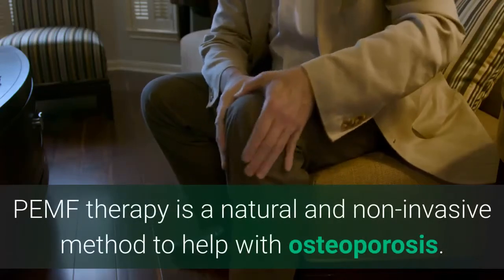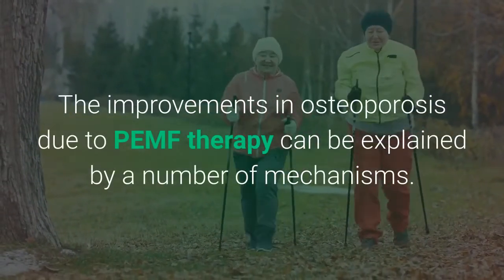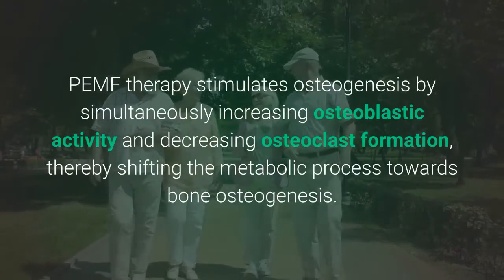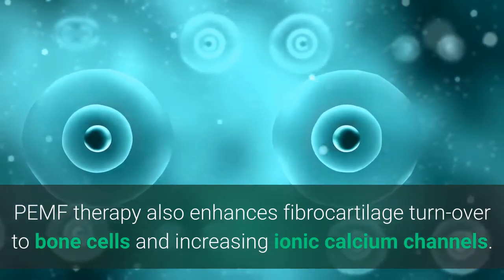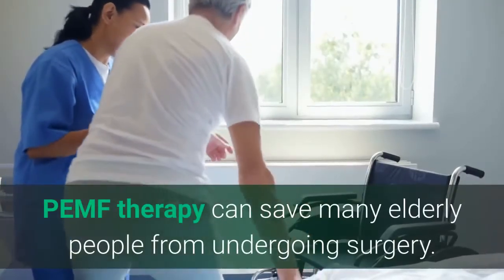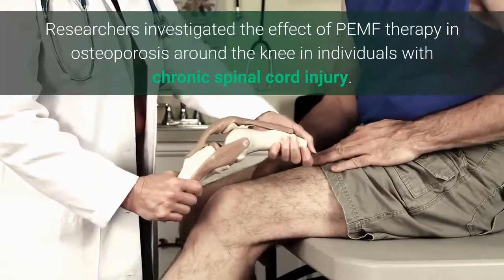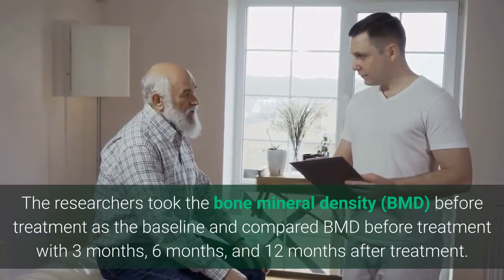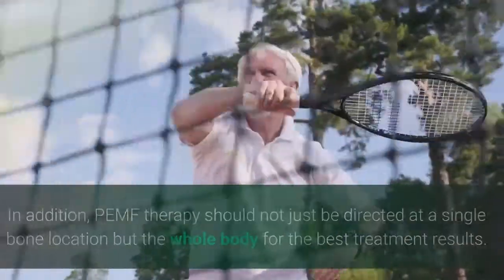PEMF Therapy for Osteoporosis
PEMF therapy is a natural and non-invasive method to help with osteoporosis. It can stimulate the regeneration of bone tissue and slow the decrease of bone density. On the other hand, PEMF therapy can promote metabolism and slow down the loss of bone mineral substance.

The improvements in osteoporosis due to PEMF therapy can be explained by a number of mechanisms. There are two main types of cells that affect bone density. Osteoclasts can resorb or take away old and worn-out bone, while osteoblasts can build new bone. PEMF therapy stimulates osteogenesis by simultaneously increasing osteoblastic activity and decreasing osteoclast formation, thereby shifting the metabolic process towards bone osteogenesis. PEMF therapy also enhances fibrocartilage turn-over to bone cells and increasing ionic calcium channels. In addition, PEMF therapy increases blood supply at the site of application, which is considered to improve bone healing. Furthermore, PEMF therapy has an inhibitory effect on the resorption phase of wound healing that leads to early callus formation. PEMF therapy can save many elderly people from undergoing surgery. Therefore, it is being suggested that PEMF therapy be the first line of treatment for osteoporosis.

Researchers investigated the effect of PEMF therapy in osteoporosis around the knee in individuals with chronic spinal cord injury. Spinal cord injury itself may accelerate the exacerbation of this disease. The researchers took the bone mineral density (BMD) before treatment as the baseline and compared BMD before treatment with 3 months, 6 months, and 12 months after treatment. The research indicates that PEMF therapy can improve osteoporosis and the treatment of this disease is a long-term process. In addition, PEMF therapy should not just be directed at a single bone location but the whole body for the best treatment results.